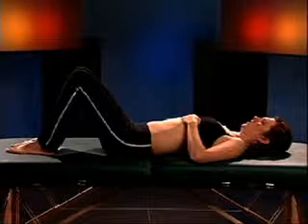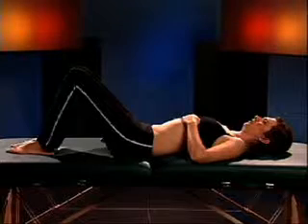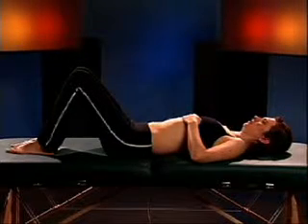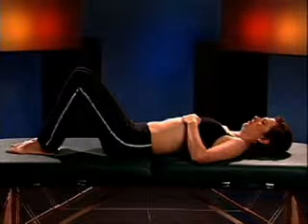Lumbar Spine Stabilization Excercise #2: Finding Neutral Spine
To learn more about Physical Therapy at The Spine Hospital at the Neurological Institute of New York, go